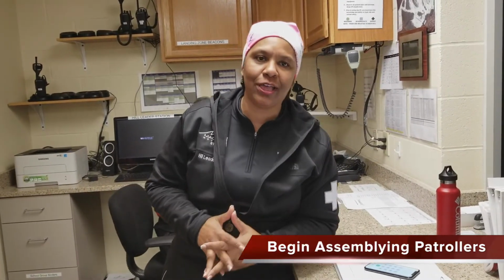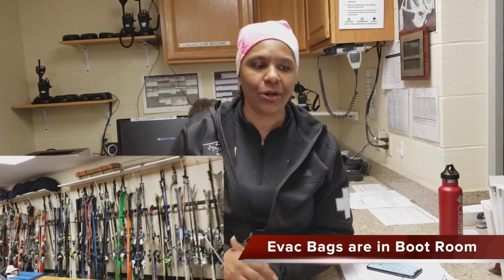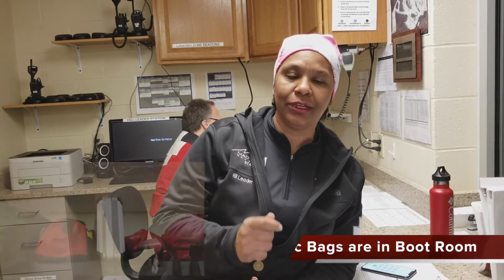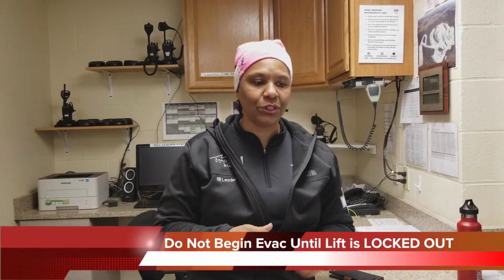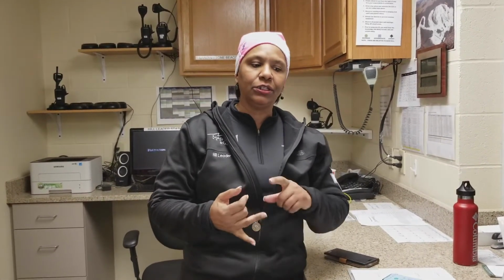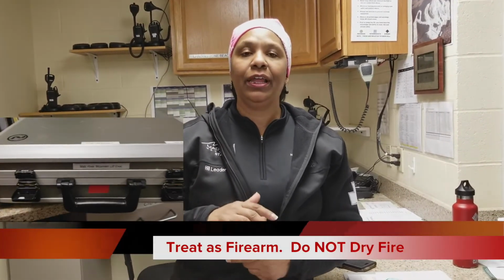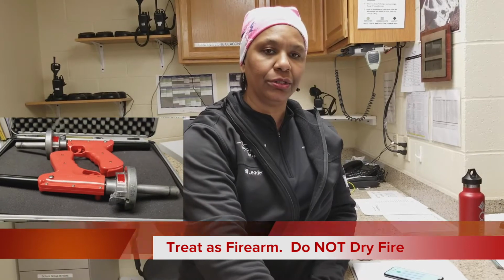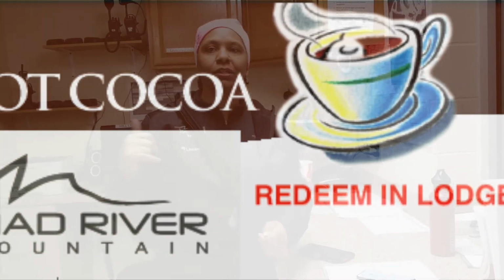Mad River Mountain Ski Patrol Chair Lift Evacuation Pt 1 - Procedures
Mad River Mountain Ski Patrol Chair Lift Evacuation Procedures.
This is the initial instructions Hill Leaders should follow in the event a Chair Lift evacuation is needed.

This is Part 1 with General Procedures and Instructions
Part 2 contains the Description & Instructions for the Content and Use of the Lift Evac Bag.

Please review both videos.  Check with your Hill Leader for additional information.

Thanks!
Twyla Southall
Asst Patrol Director, Operations